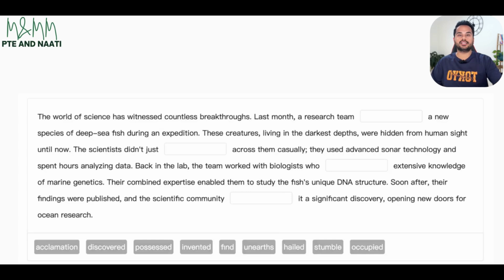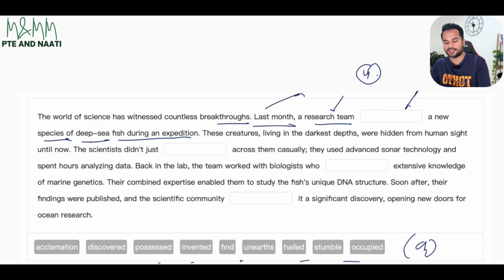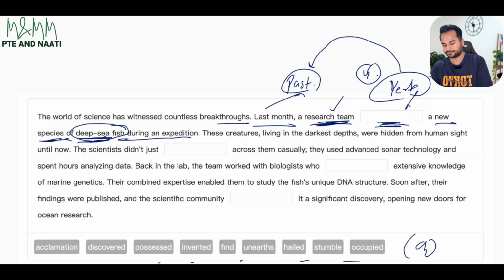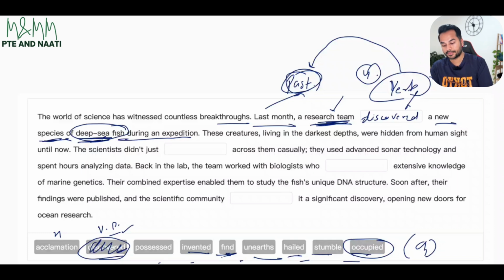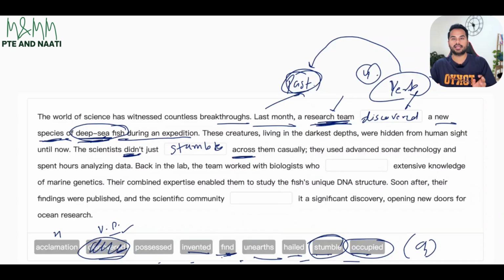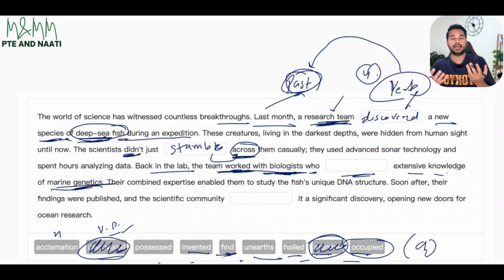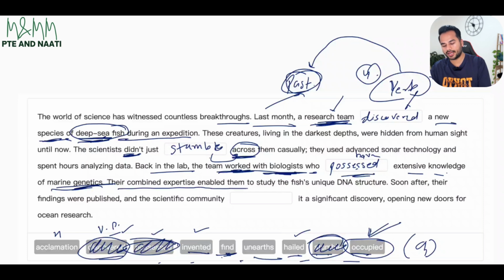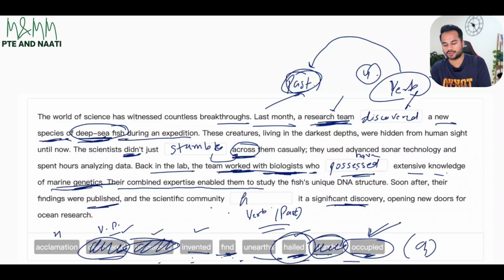Ace PTE Reading: Fill in the Blanks Q18 Explained! | M and MM NAATI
In this video, we take you through Question 18 of the PTE Reading Fill in the Blanks section, providing a clear answer and in-depth explanation. This is part of the M and MM PTE NAATI series designed to help you improve your performance and achieve your target score.

What you'll learn:

How to approach Fill in the Blanks questions with confidence

Step-by-step reasoning behind each answer

Strategies to boost your reading and vocabulary skills

Also, WhatsApp us on to get the Latest Prediction file for either NAATI Hindi, NAATI Gujarati, or NAATI Punjabi, which has the collection of the most repeated Exam dialogues, as they have a high repeat rate in the real exam, and we keep updating the file whenever new dialogues get repeated.